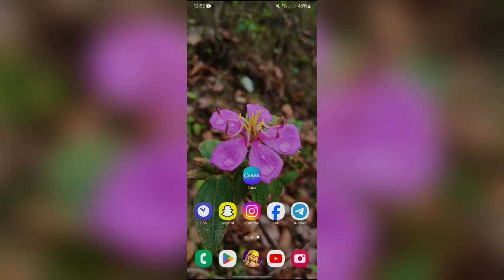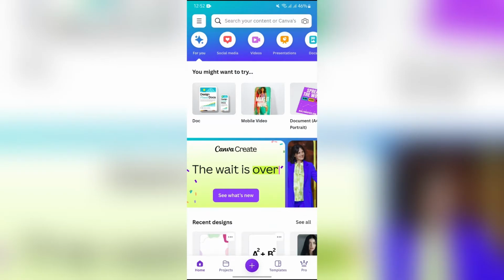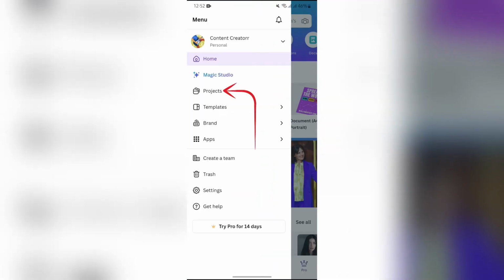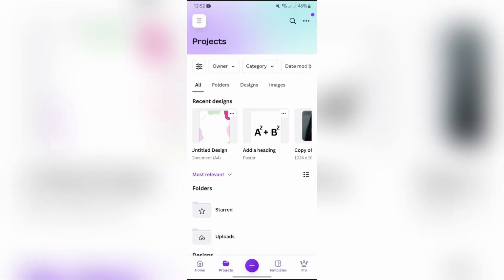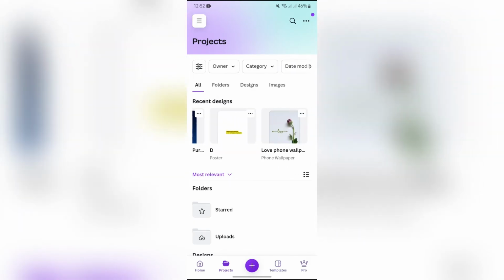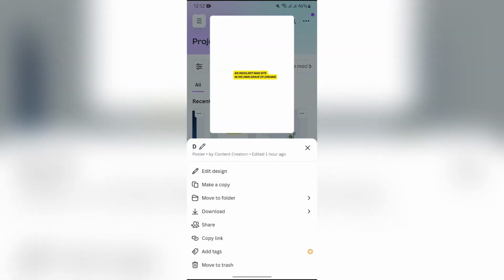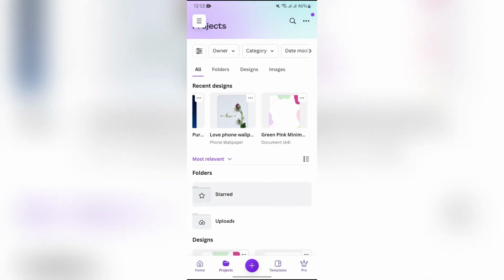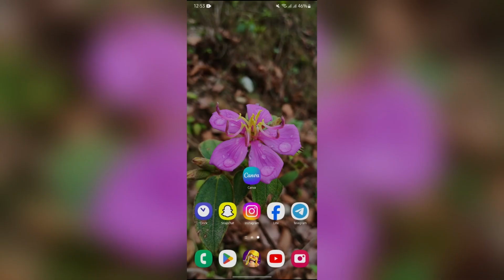How to Delete Project on Canva (2024) | Remove Project on Canva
In this tutorial, you will learn how to delete a project in Canva. Deleting projects you no longer need helps keep your workspace organized. This guide will show you how to find the project you want to delete and remove it from your Canva account.